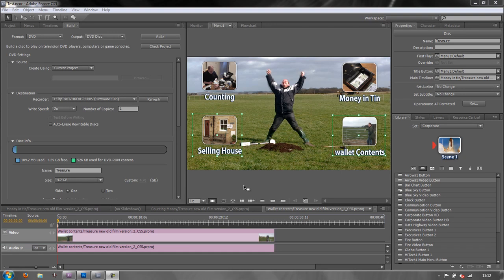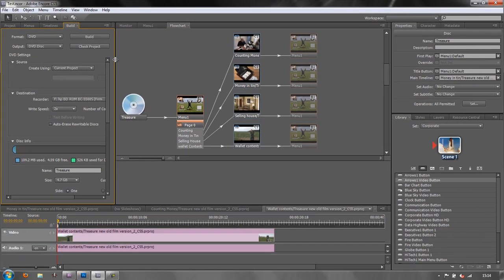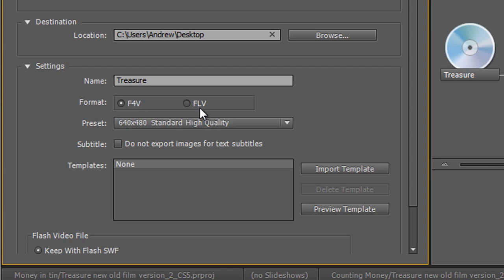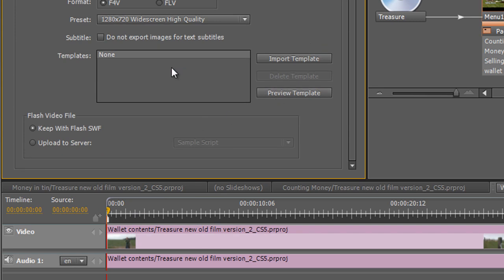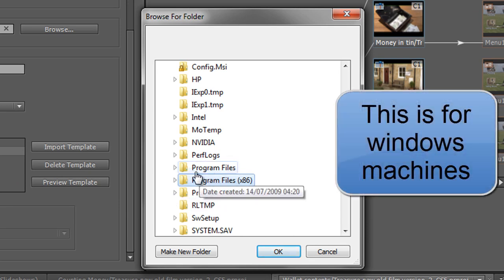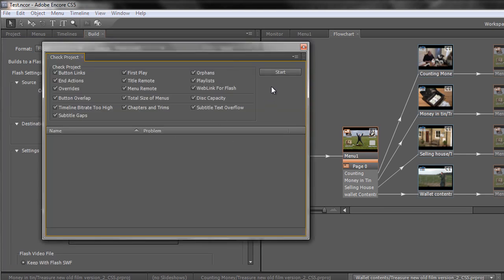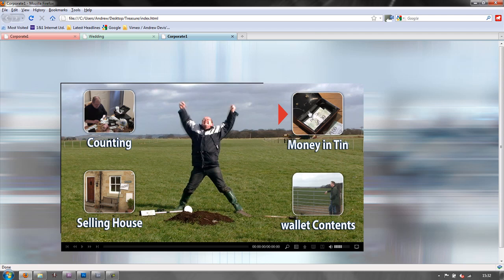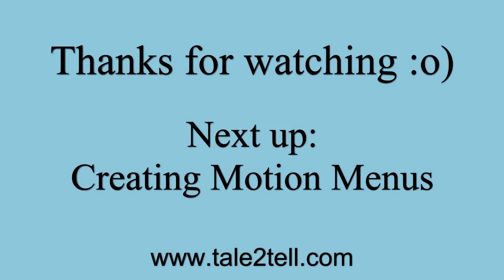Adobe Encore Basics 5: Creating a Web DVD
So, you've made your DVD or Blu-ray but have also noticed that there is a 'Flash' option from the drop-down. In this fifth tutorial in the 'getting started with Adobe Encore' series, Andrew Devis shows how to set this up so that you can create a menu driven web-based DVD based on your original project. Not only is this great as a way of producing on-line samples for your customers, menu based Flash content can also be a great way to create simple and quick knowledge based games for you website.